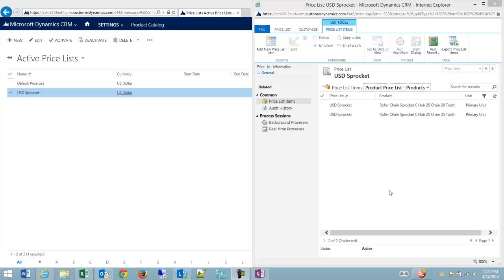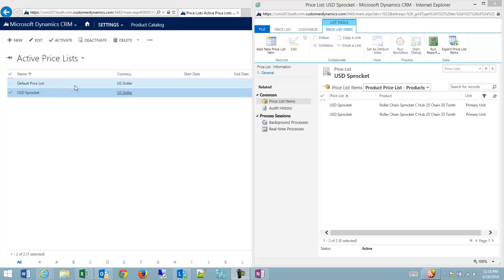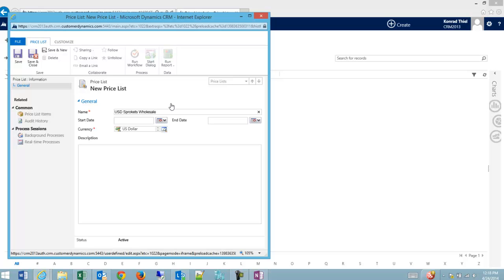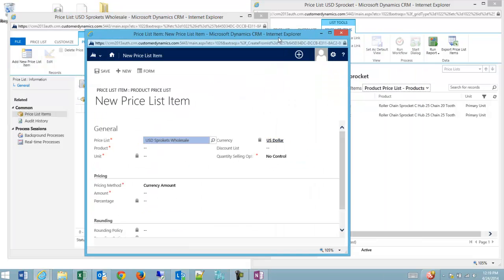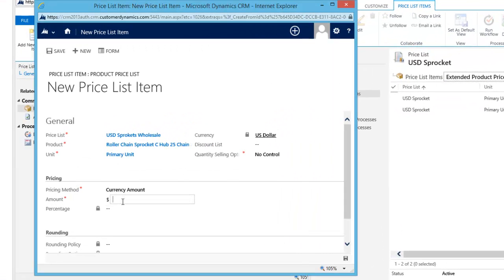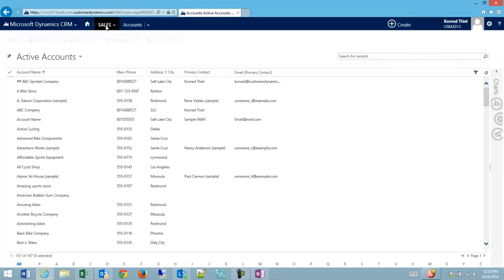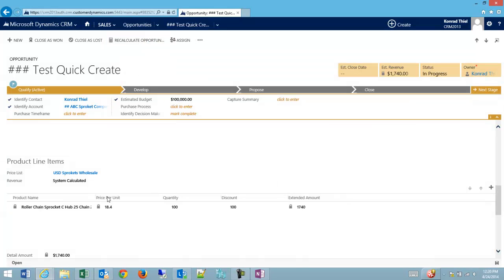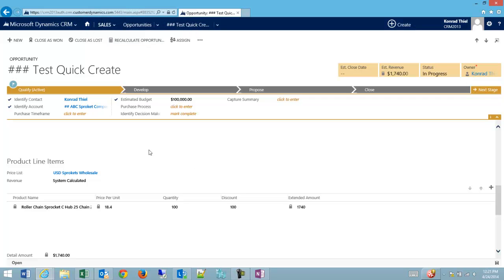CRM 2013 Adding Price Lists